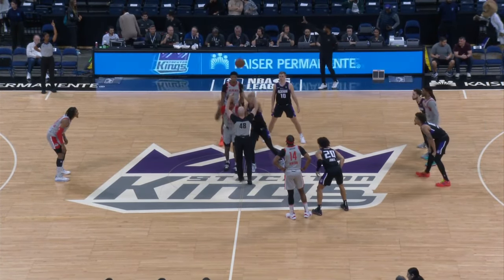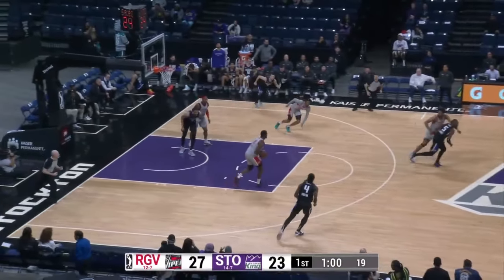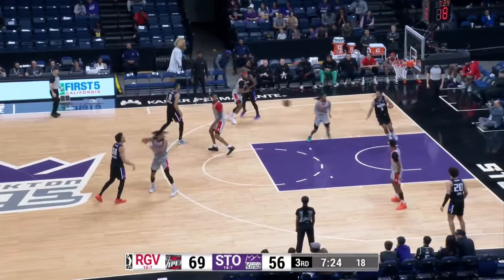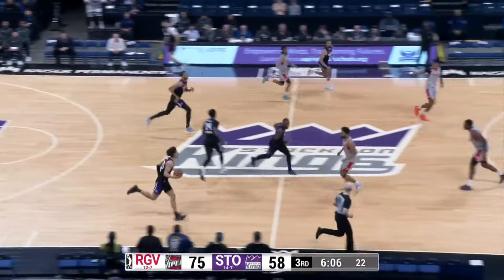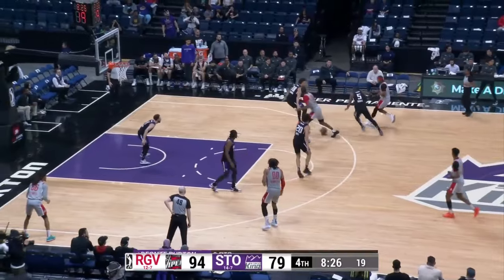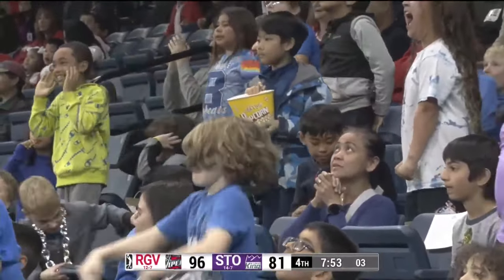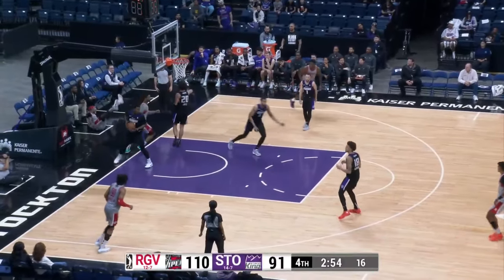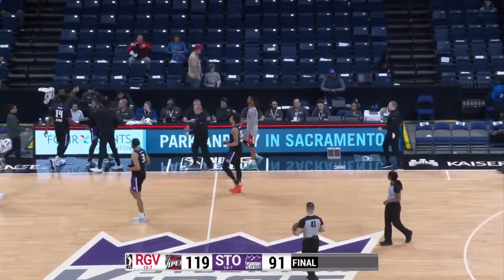Stockton Kings vs. Rio Grande Valley Vipers - Game Highlights